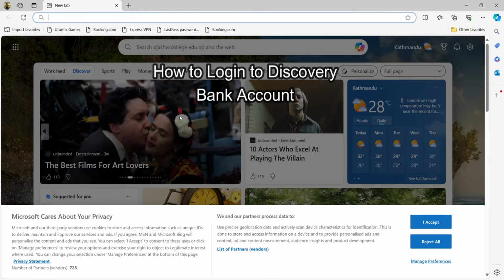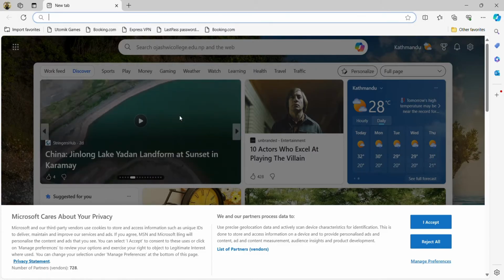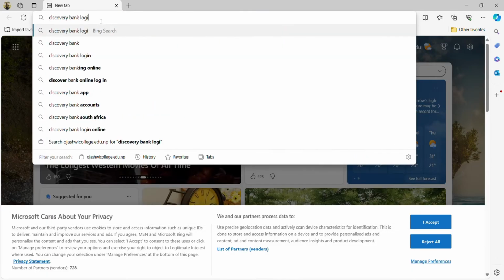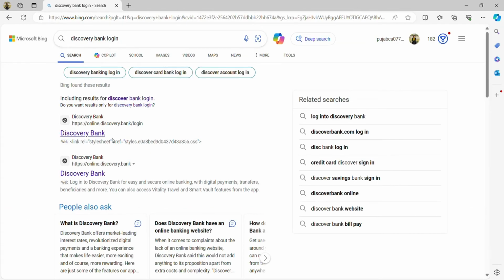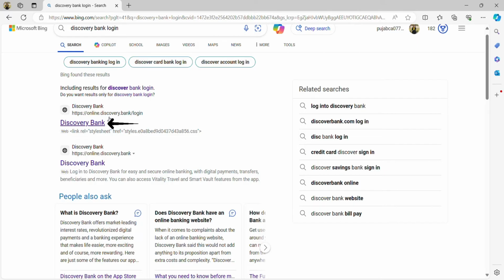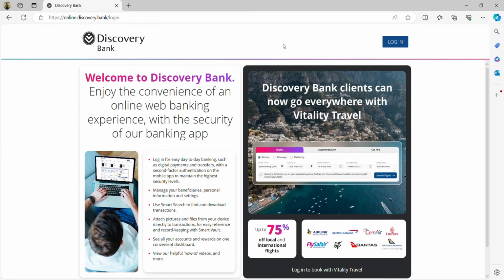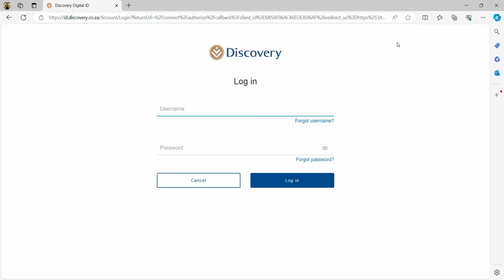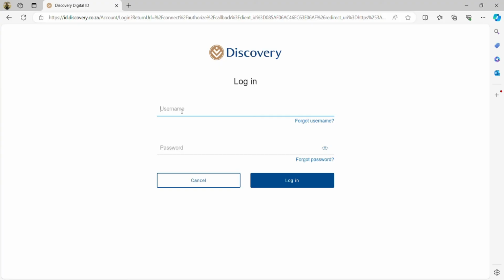How to Sign In to Discovery Bank Account (2024) | Login to Discovery Bank Account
Discover how to login to your Discovery Bank account effortlessly with this video guide. Whether you're accessing your account on the web or through the mobile app, we'll walk you through the process to ensure you can manage your finances smoothly and securely.